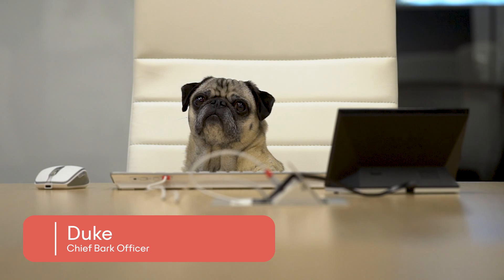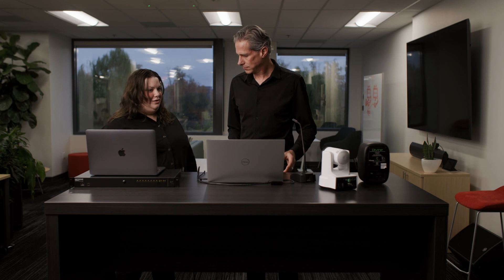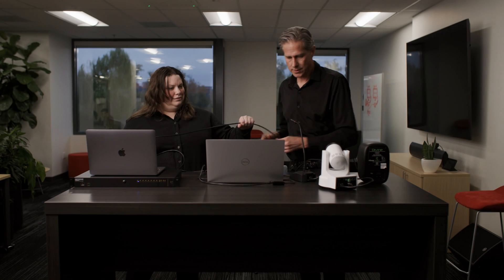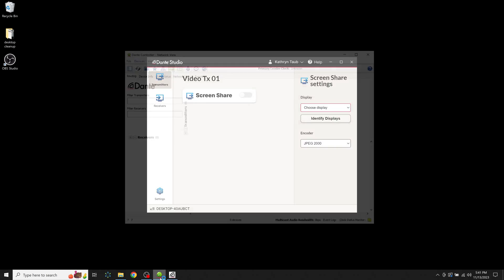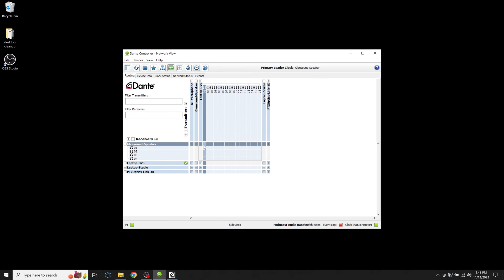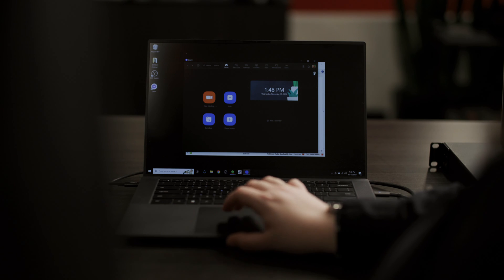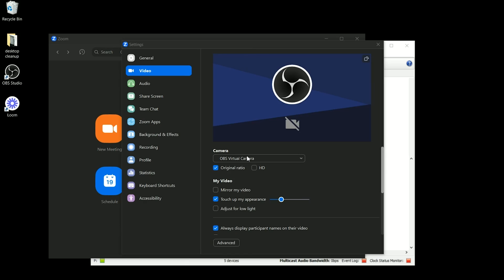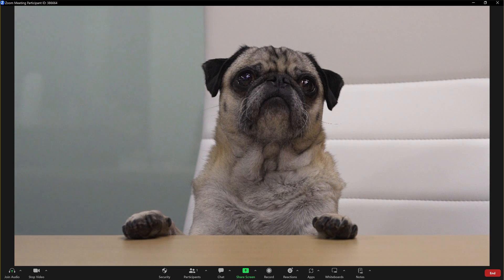Dante AV: Get Zooming in Under 2 Minutes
Dante AV cameras and Dante Studio Software effortlessly brings video into your UC application of choice. Take your video conferencing to the next level with exceptional quality audio and video that can reside on your already in place network with a Dante solution. to learn more about Dante AV solutions and video products available from our partners.